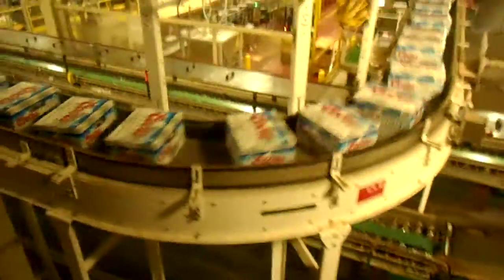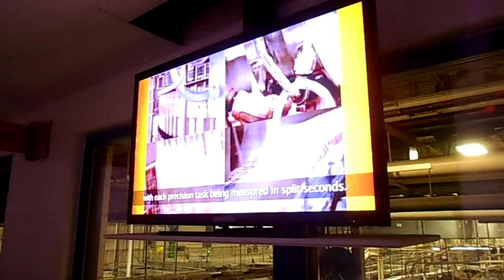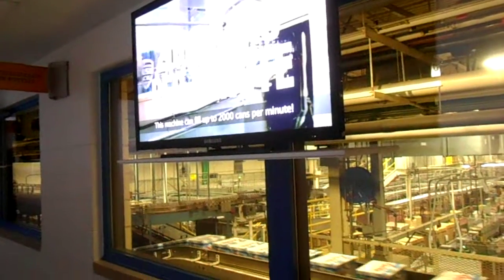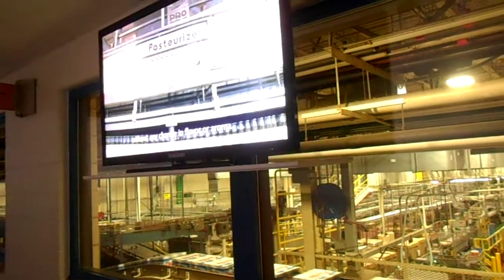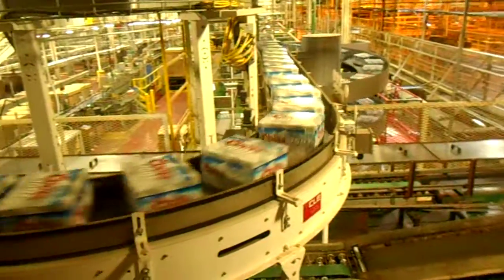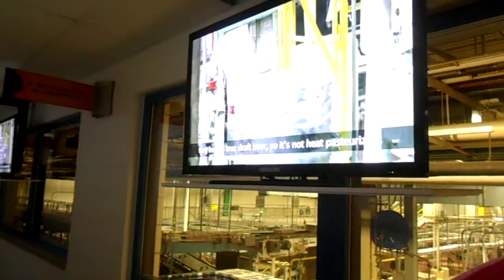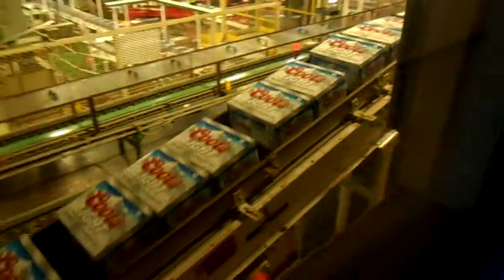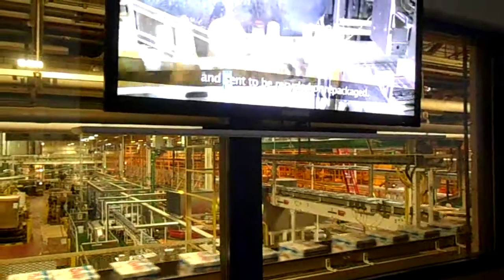MillerCoors Brewery Tour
Miller Brewery Tour,MillerCoors Brewery Tour,12 pack Coors Light,Where It's Always Miller Time! Conveyor belt,Milwaukee, Wisconsin